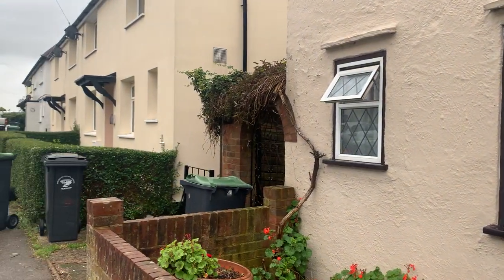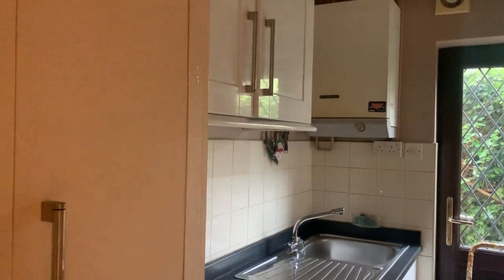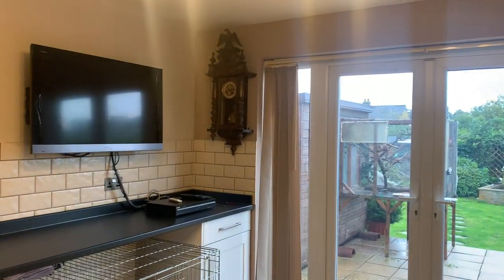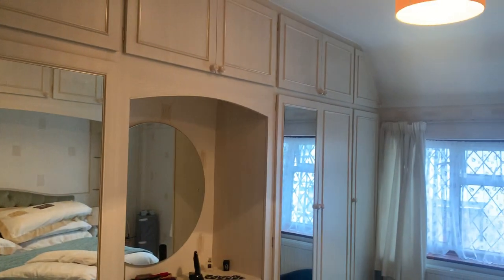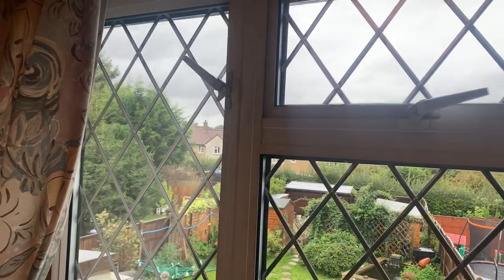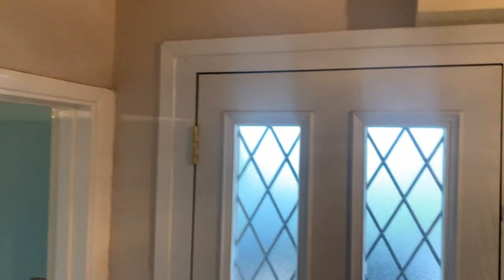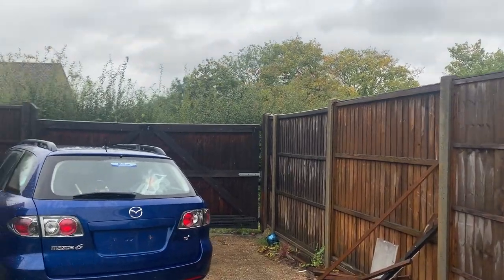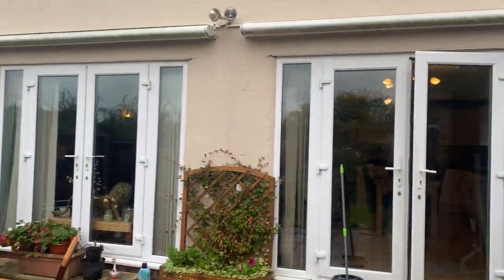Stoneyfield Drive, Stansted Mountfitchet.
This deceptively spacious 4 double bedroom semi detached home that has been extended to almost double its original size. The accommodation in brief, hallway, downstairs bathroom, utility room, kitchen breakfast room, living room and dinning area, the upstairs to this home has a 5 piece bathroom, the outside has 100 foot plus garden with gated access for parking.